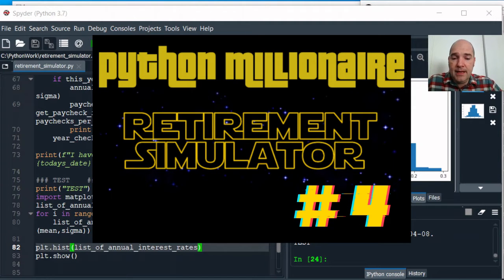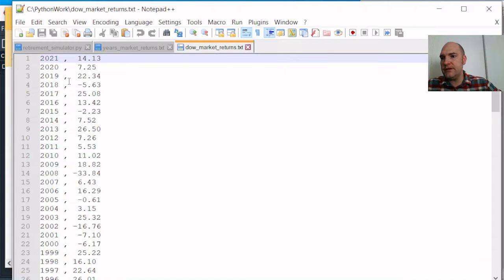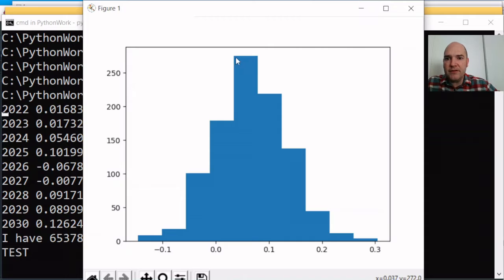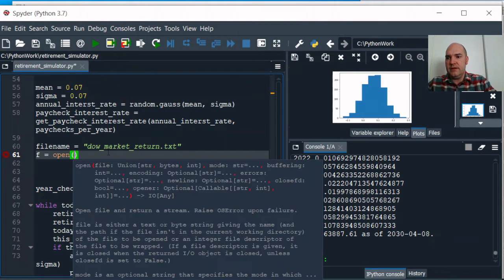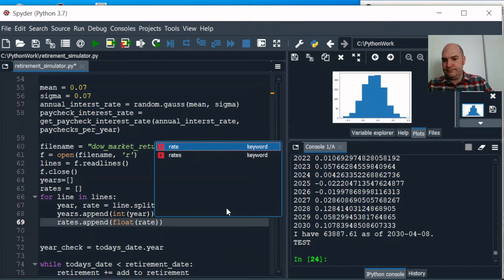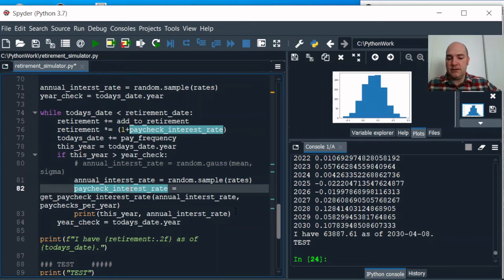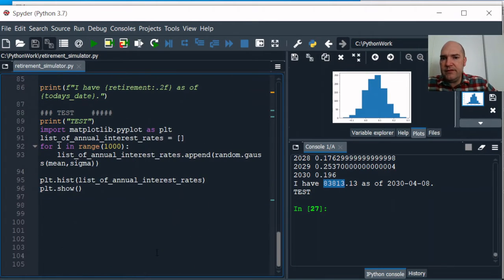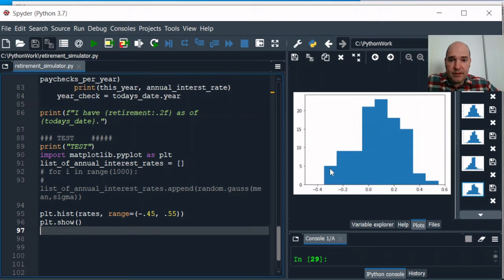Python Millionaire: Retirement Simulator #4 -- Let's sample historic data!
Now that our model runs the way we expect we can find and use historic market data to inform our interest rates.